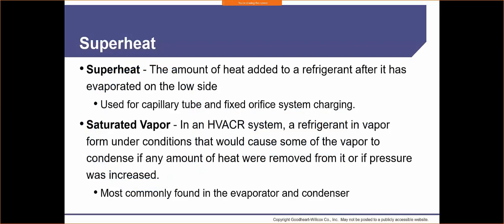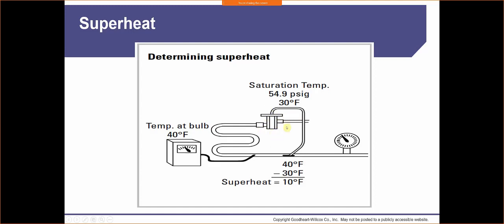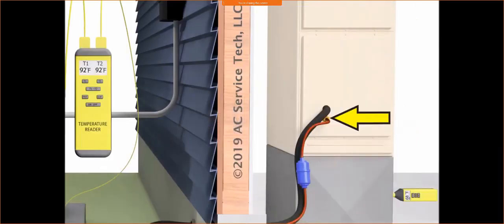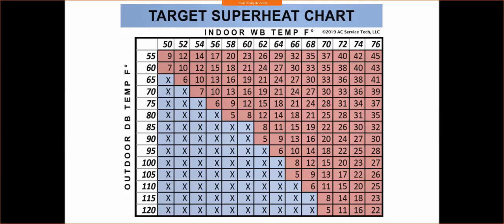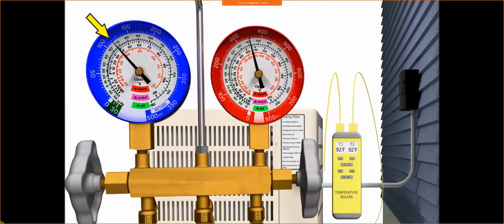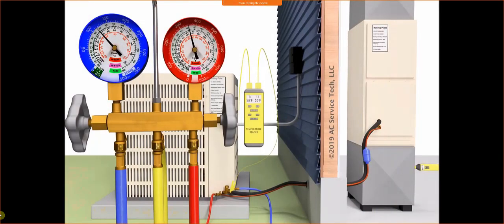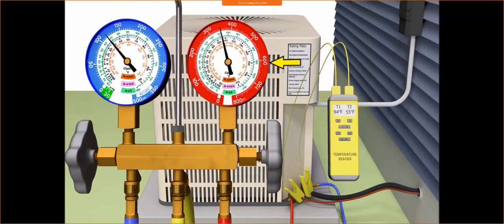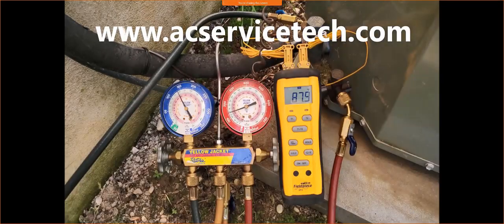Superheat & Subcooling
A little discussion on superheat and subcooling.